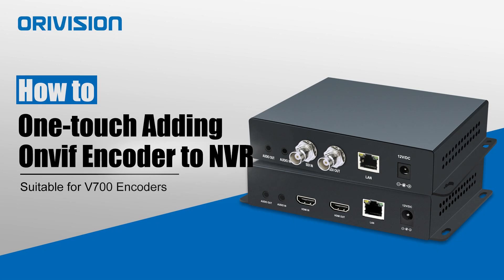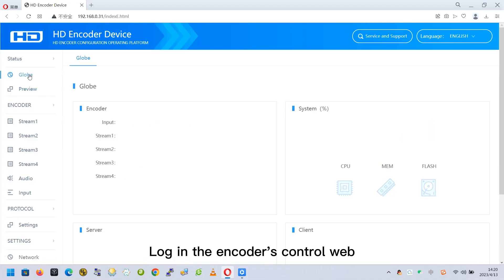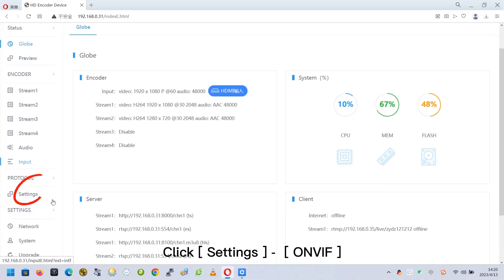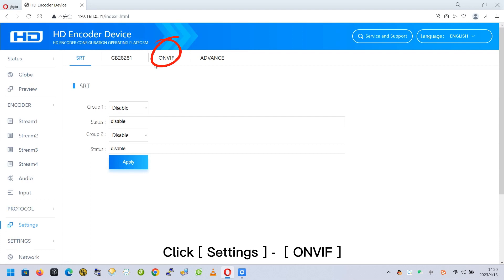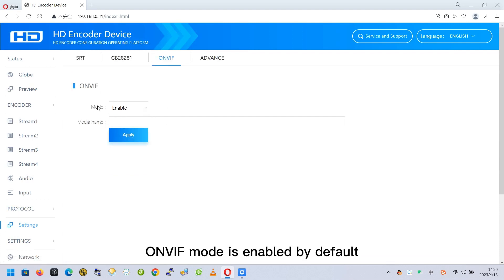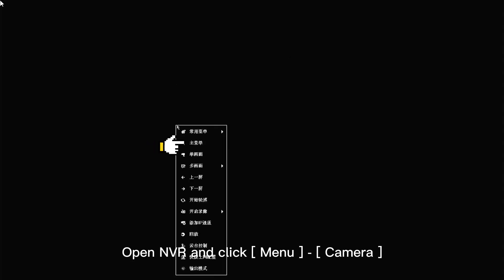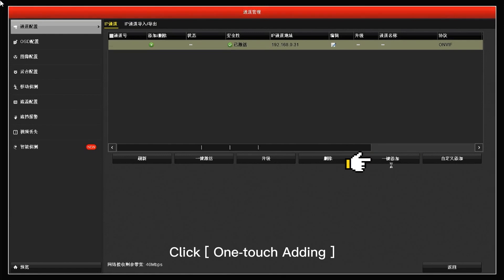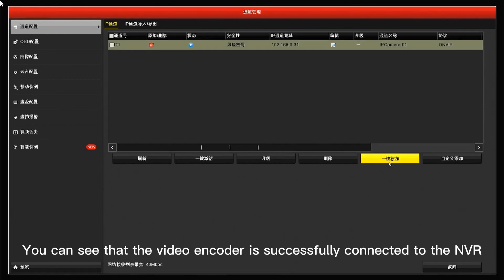How to add the encoder(V700) to the NVR through ONVIF?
In this video, i'll show how to adding onvif encoder to Hikvision NVR.
This video is for the V700 series encoders, such as EH901/ES901/EV901, etc.